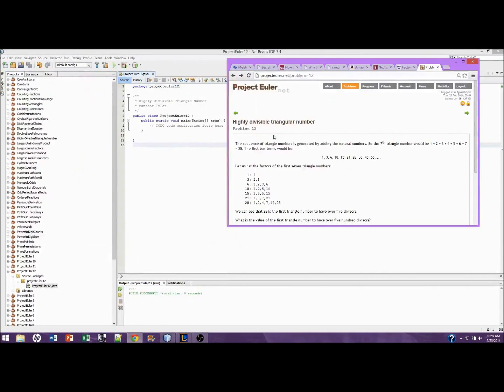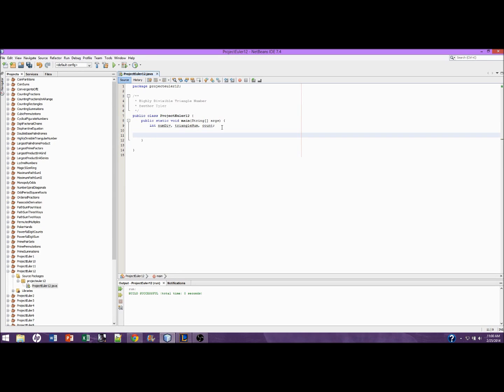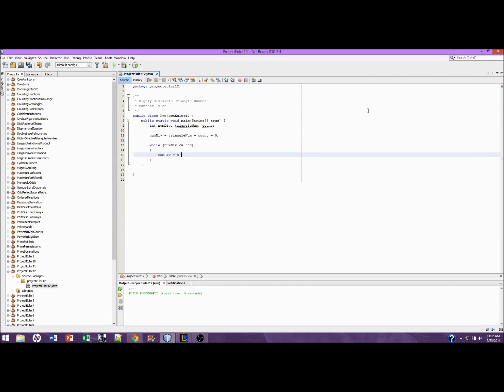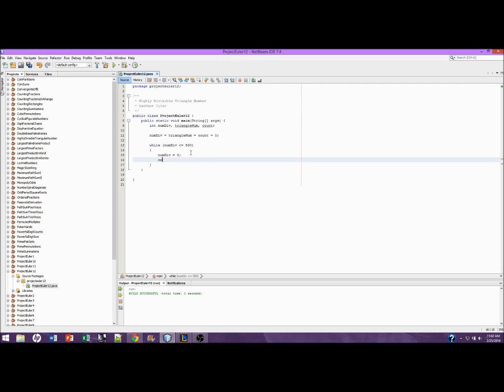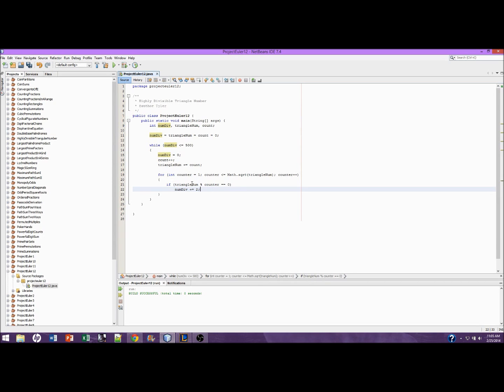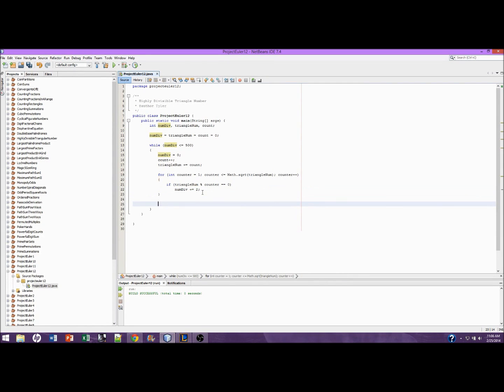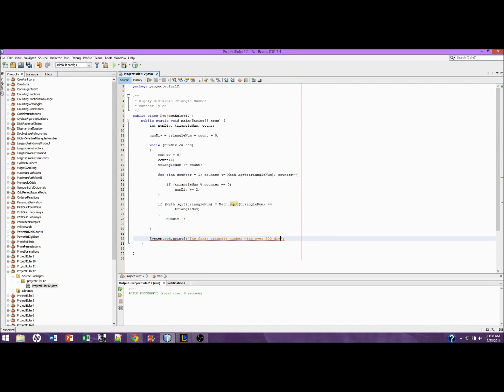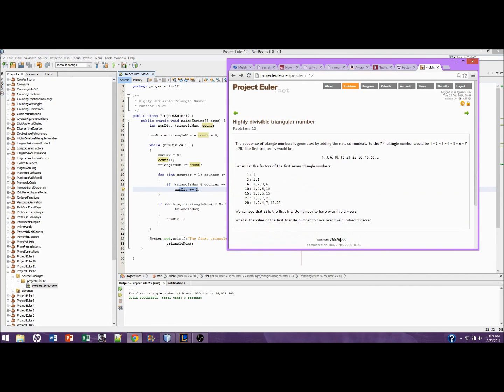Project Euler 12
Sorry about the audio quality, my mic is being not cool. I will fix it for next time. Thanks for your understanding kind, forgiving YouTube community